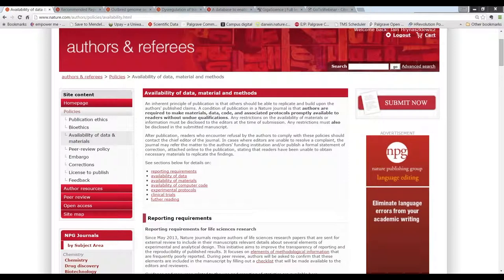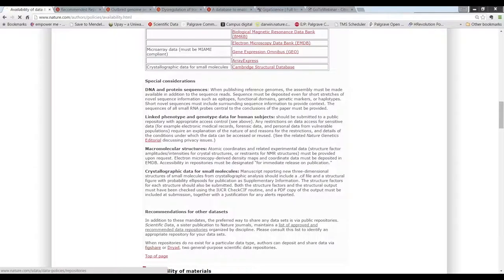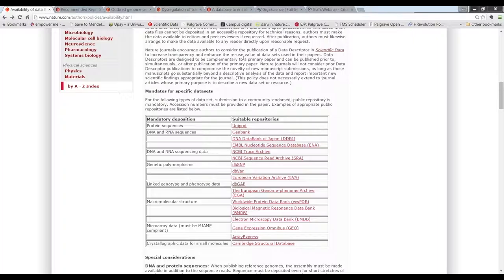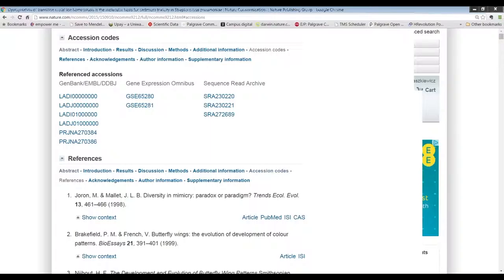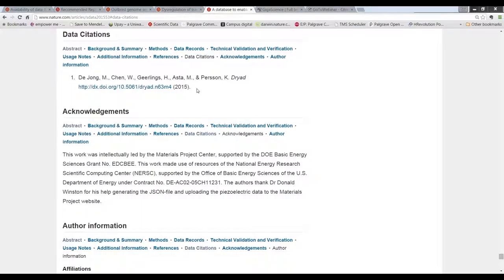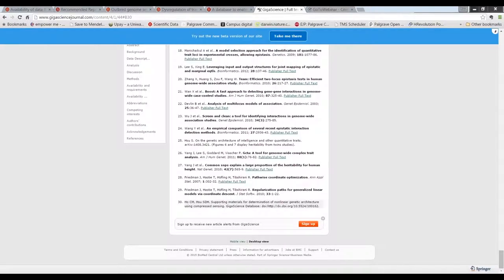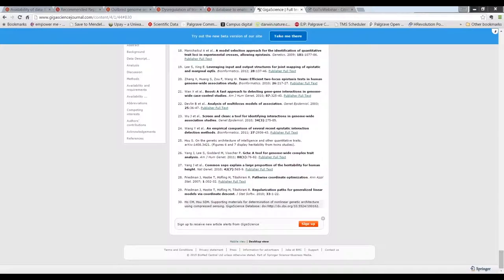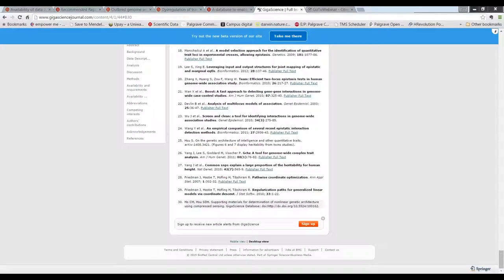Iain Hrynaszkiewicz presentation at Canberra CODATA symposium 28 Oct 2015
Referencing data in publications: principle, policy and practice
Convened by:
-  The Australian Academy of Science through the national Committee for Data in Science-  CODATA, the Committee for Data in Science and Technology of the international Council for Science
-   Australian National Data Service